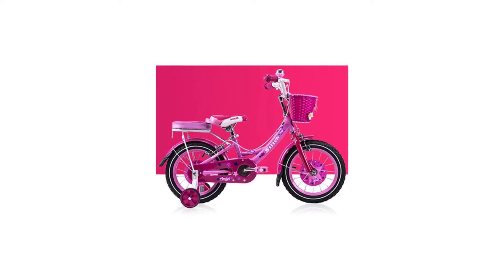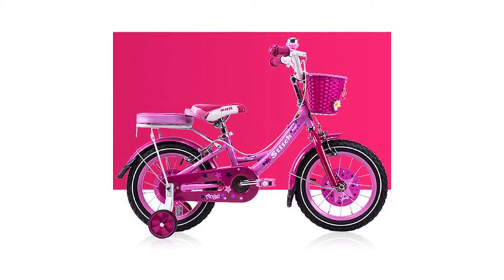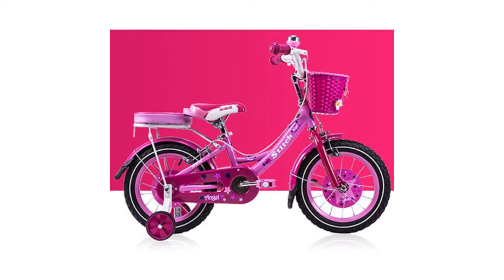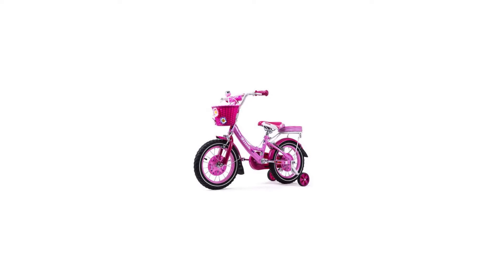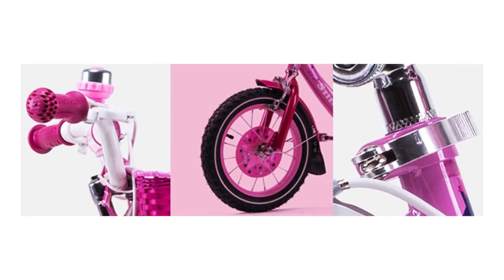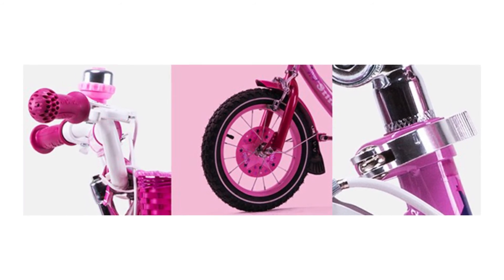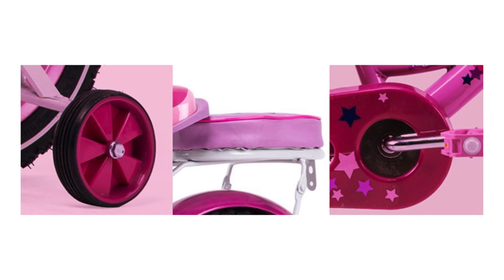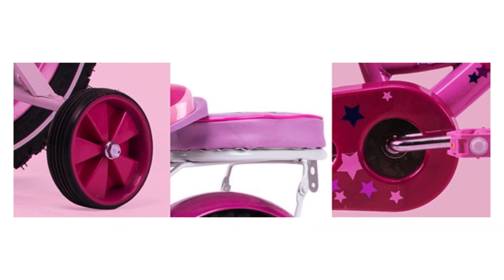Dr Bike 12 inch Stitch Mermaid Pink Girls Bike Children Bicycle with Basket and Rear Shelf for Three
Assembly Instructions Vilano Girls Bike with Training Wheels and Basket
How to teach your child to ride a balance bike quickly and simply